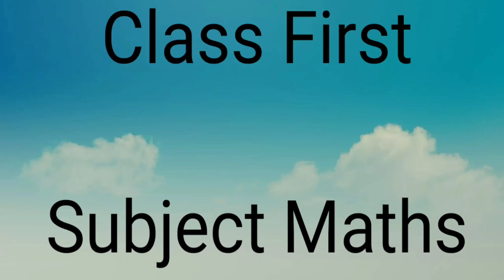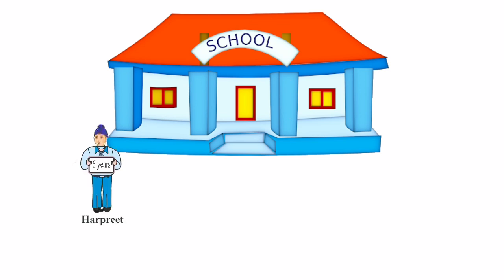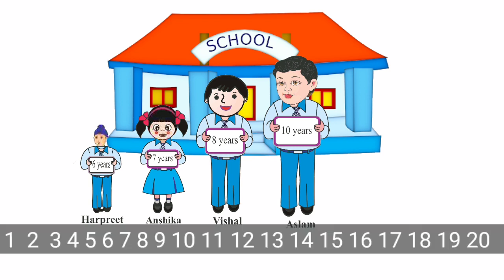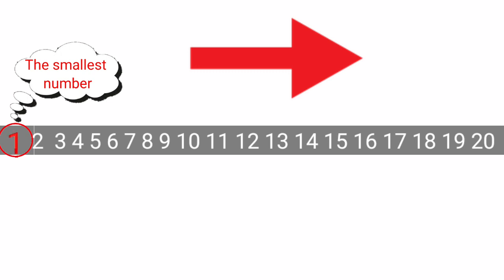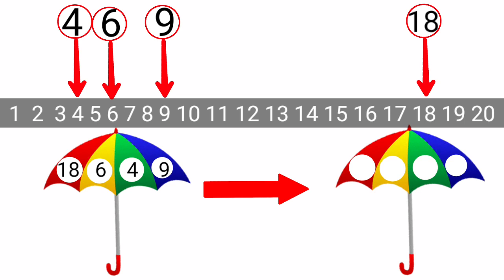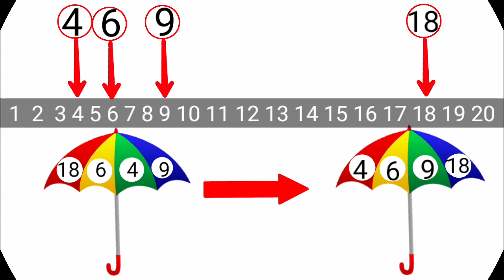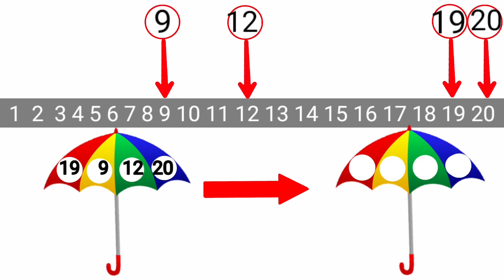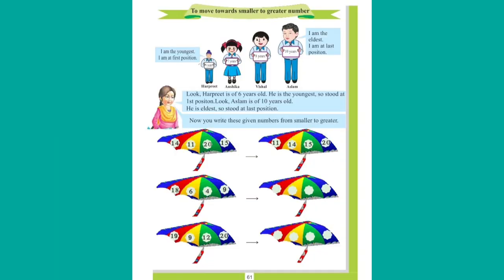Write the given numbers from smaller to greater in English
Maths World
Chapter : 2
Play with numbers

Write the given numbers from smaller to greater.